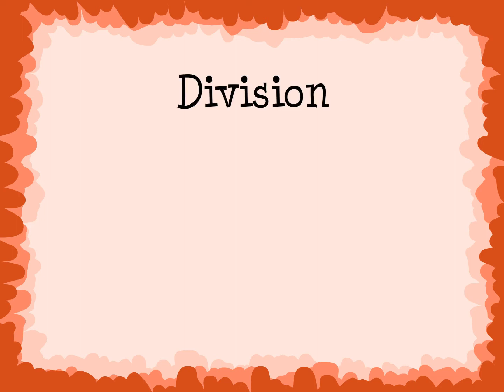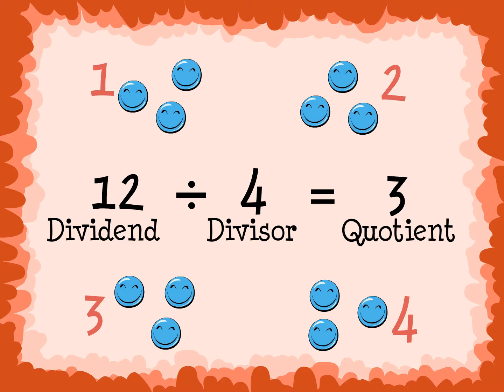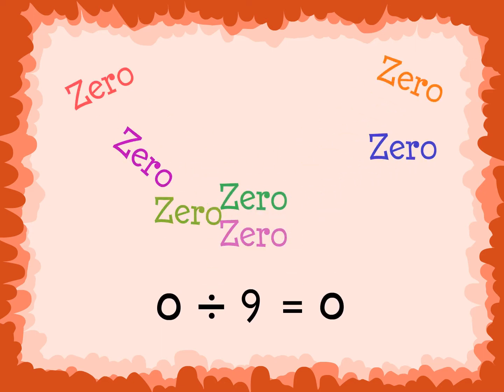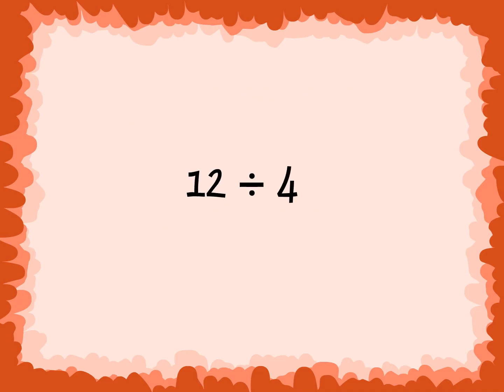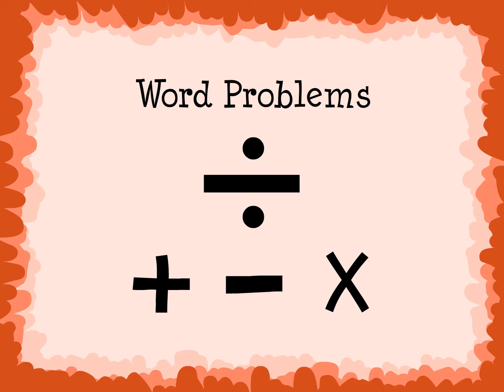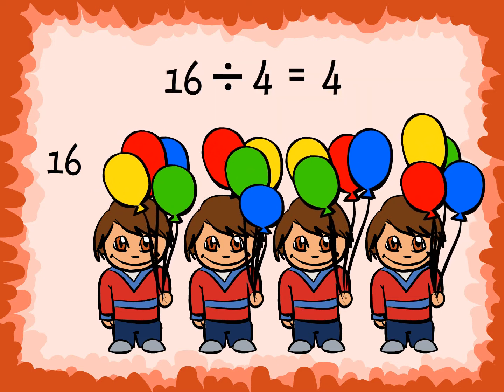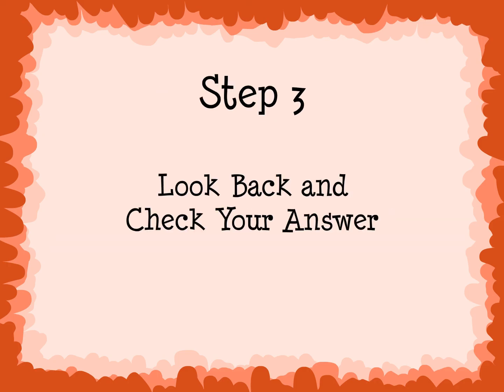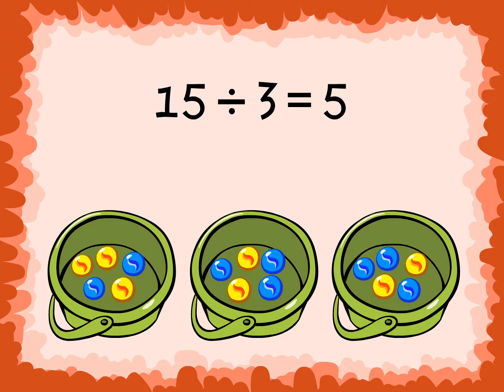Second Grade - Division